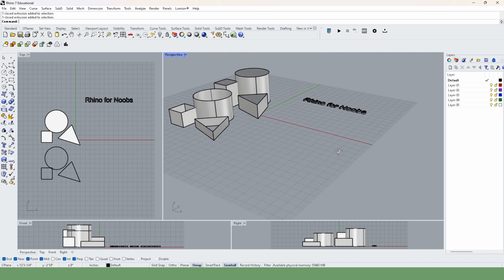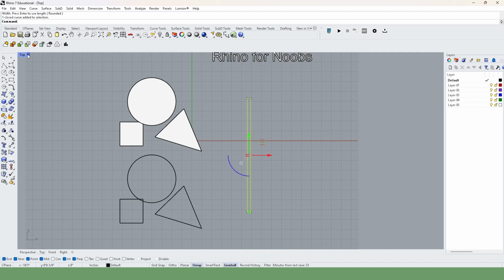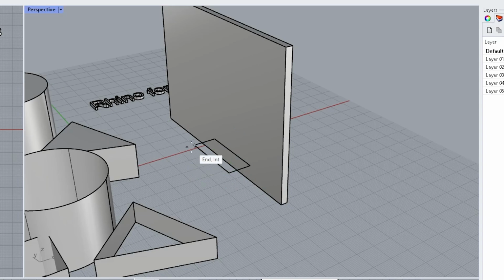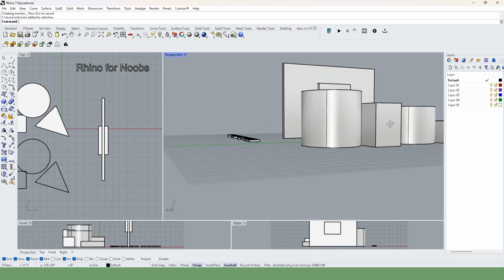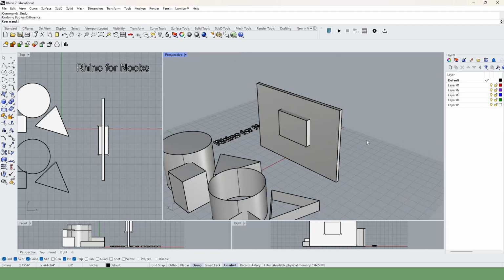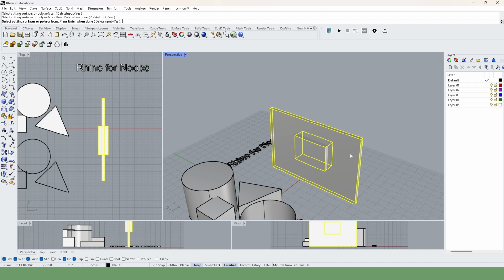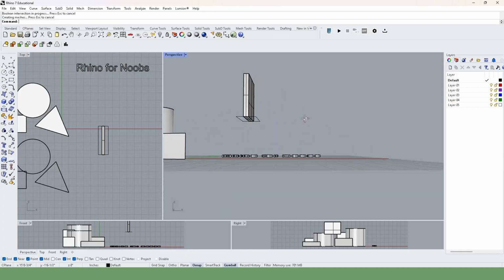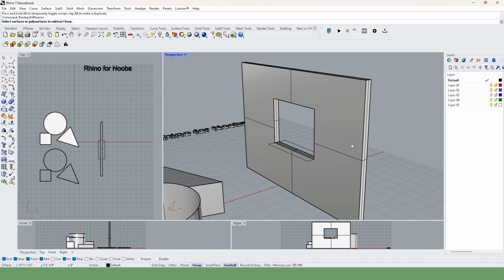Master the Boolean Command | RHINO FOR NOOBS EP3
Welcome back to Rhino3D for Noobs – the ultimate beginner-friendly series for learning Rhino! 🎉

In this video, we’re diving into the Boolean command, a powerful tool that allows you to combine, subtract, and intersect objects with ease. If you're just starting out with Rhino, this tutorial will break it down step by step so you can start using it like a pro.

And hey, who knew Boolean operations could help with making windows..? (Kind of…😂) Stick around to see how it all comes together!

🔹 What you’ll learn in this video:
✔️ How to use Boolean Union, Difference, Split, and Intersection
✔️ A little fun with windows… sort of 😆